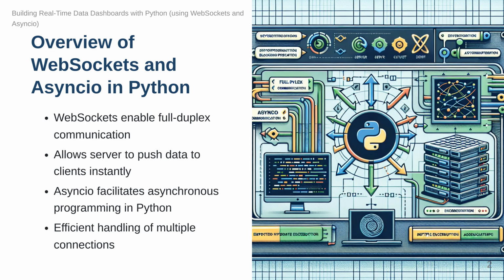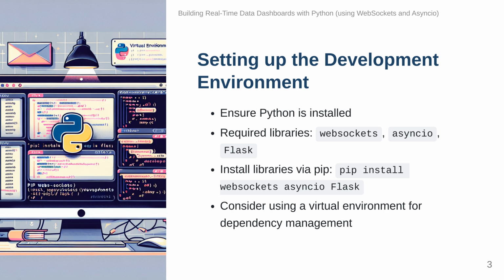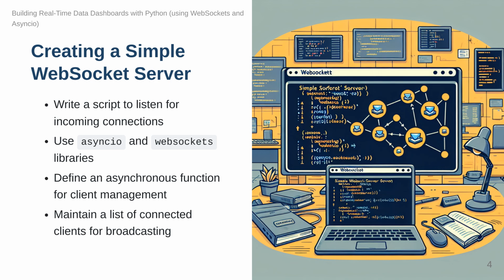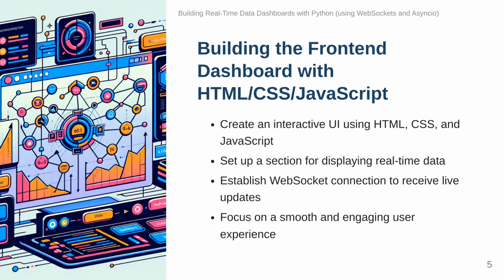Building Real-Time Data Dashboards with Python (using WebSockets and Asyncio)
In this tutorial, we will explore how to create real-time data dashboards using Python. We will leverage WebSockets for asynchronous communication, making our applications more efficient. By the end of the video, you'll have a solid understanding of how to implement a real-time dashboard that updates live data.